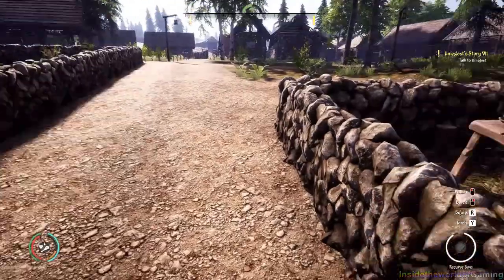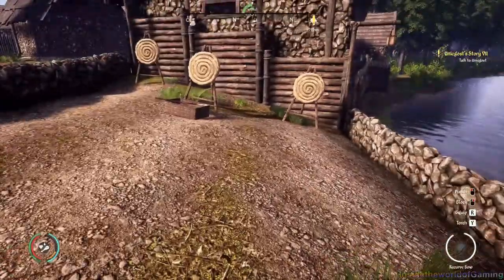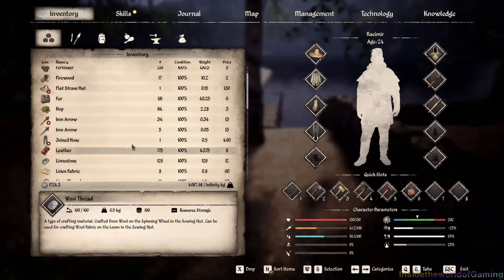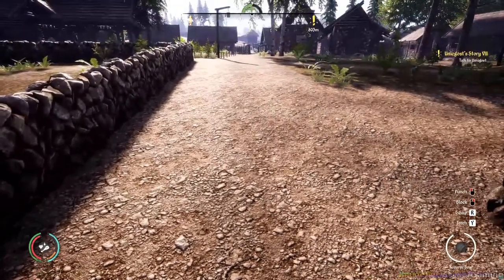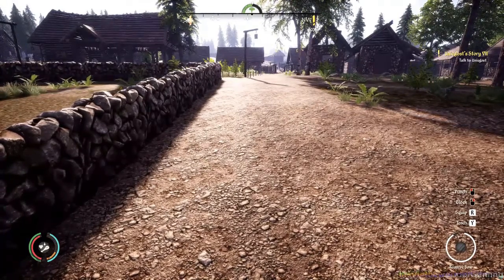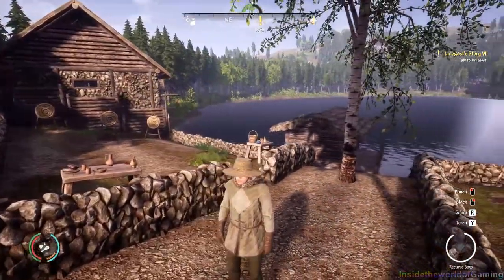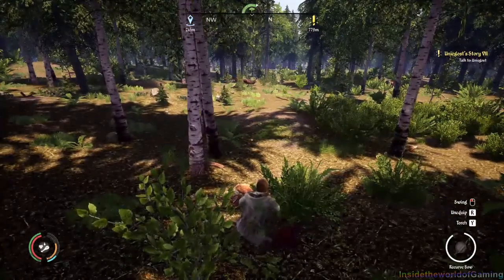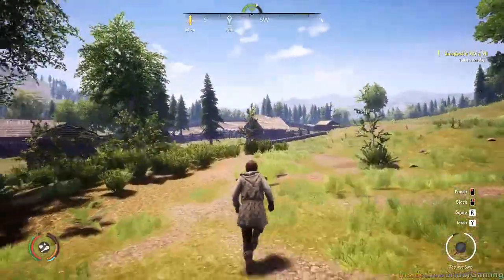Medieval Dynasty Gameplay :Here Comes The Third Person Gameplay Available in UPDATE v1.0.2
Watch this video to find out what's the update all about

Medieval Dynasty game is a single-player game where You started with nothing due to war, Given land to cultivate and expand your own settlement, Hunt, survive, build and lead in the harsh Middle Ages:  ensure its long-lasting prosperity or die trying!
Are you going to prosper or back to losing everything?